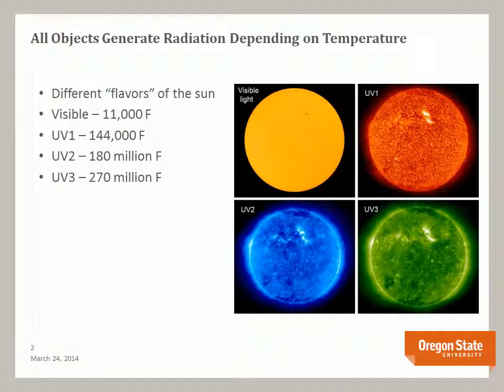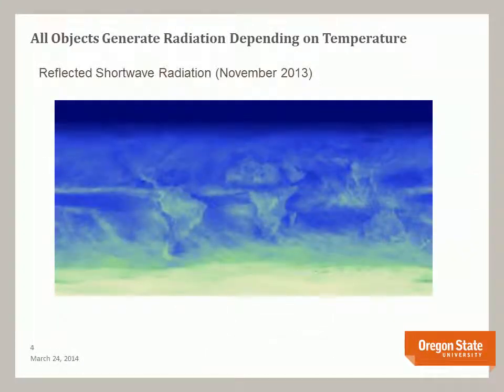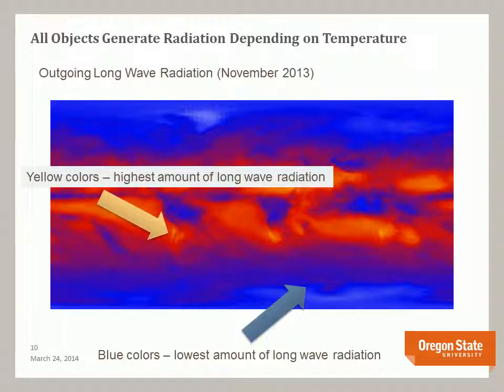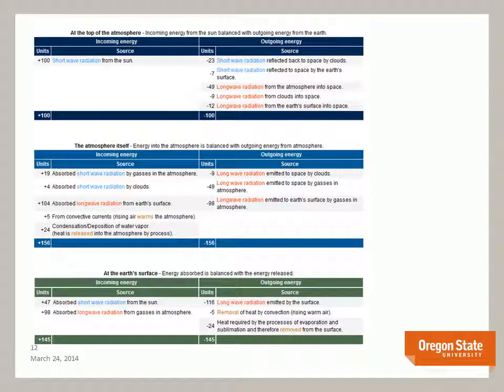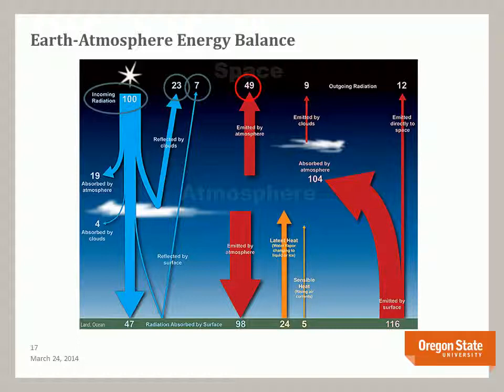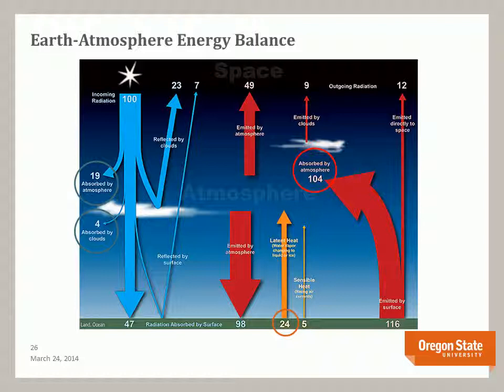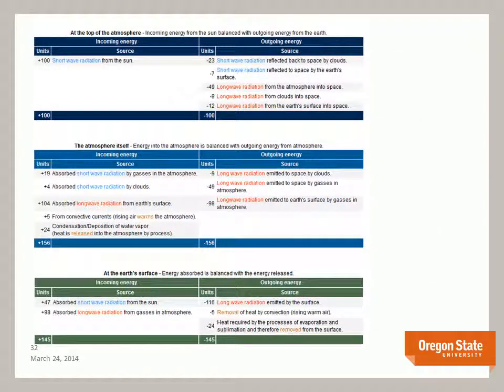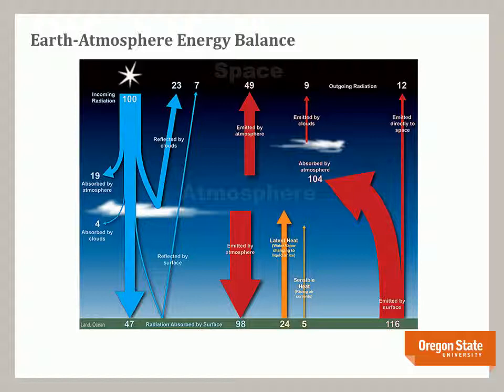SED 541 Earths Energy Balance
A description of Earth's Energy balance using a model from the National Weather Service JetStream online weather education website